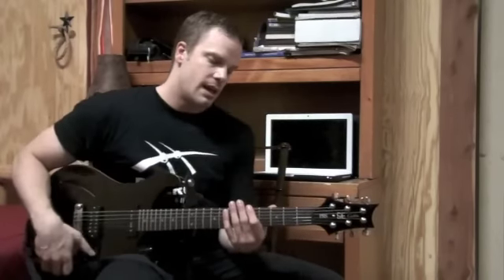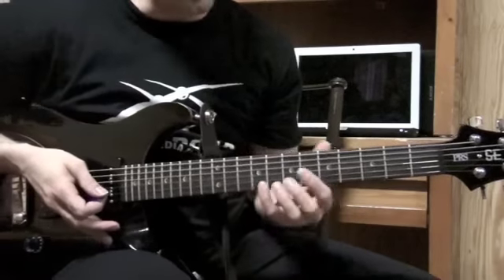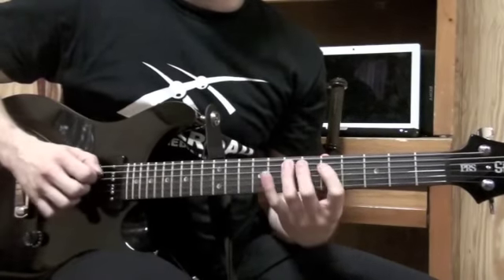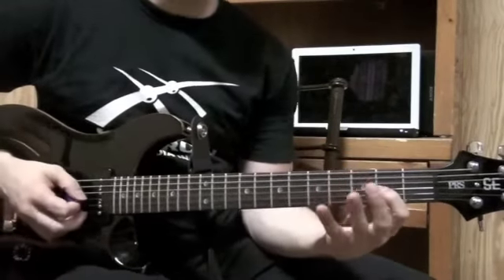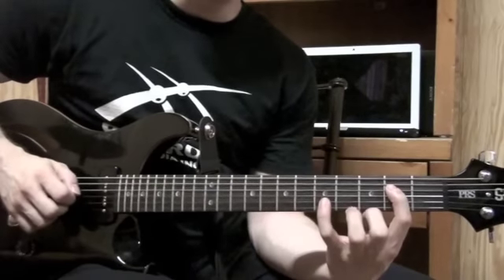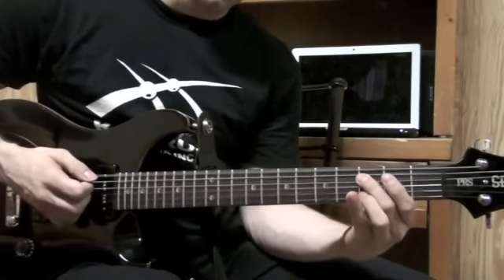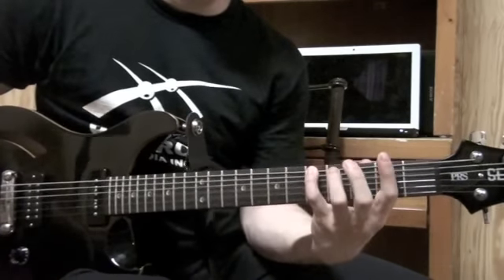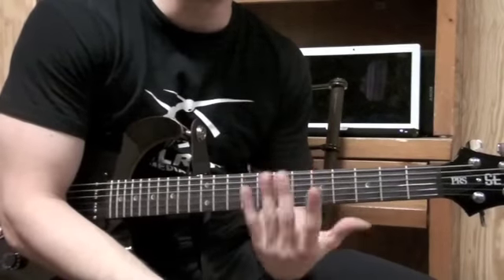Blues Guitar Lick - Guitar Lesson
FREE Series: Major Scale Masterclass - Learn songs, write music, and play lead guitar